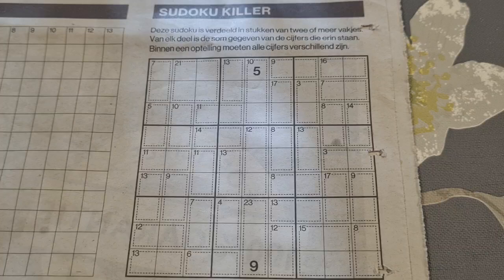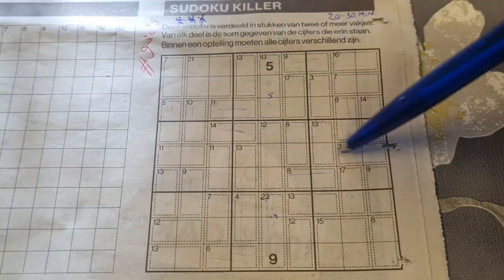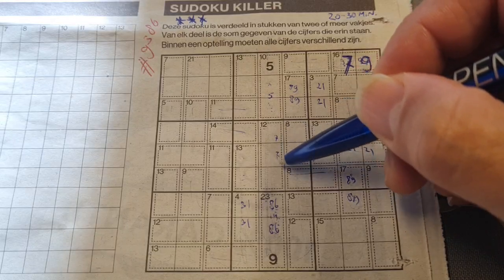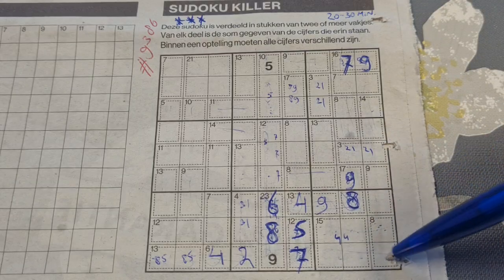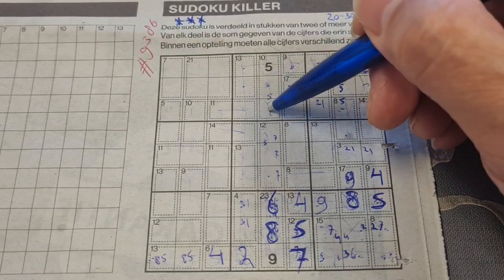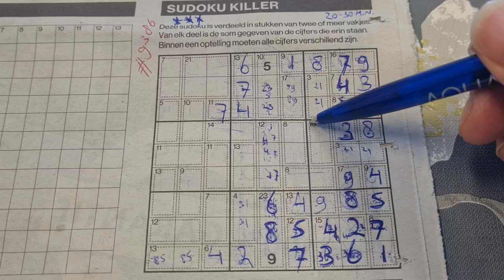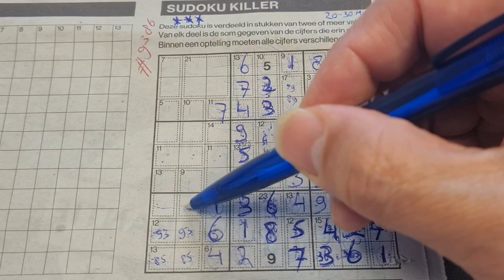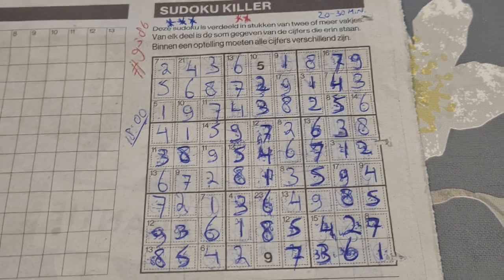(#9386) Saturday. Killer Sudoku puzzle. Bonus Extra edition. 10-05-2024 Extra part 2 of 4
Enjoy the Killer Sudoku puzzle (Saturday 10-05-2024 edition)